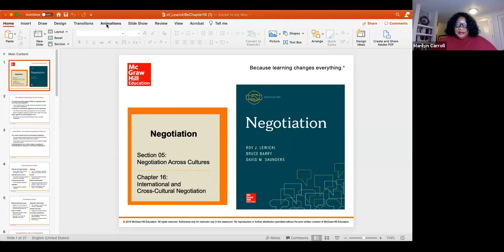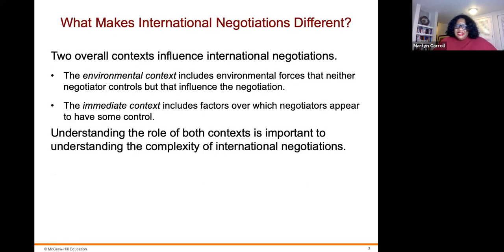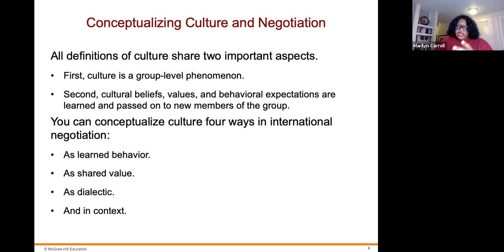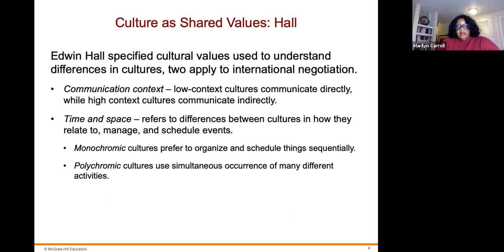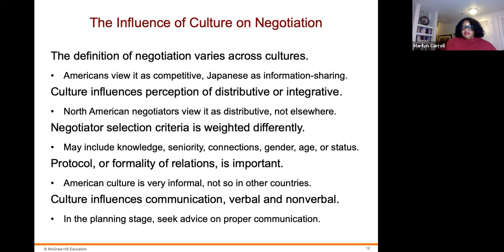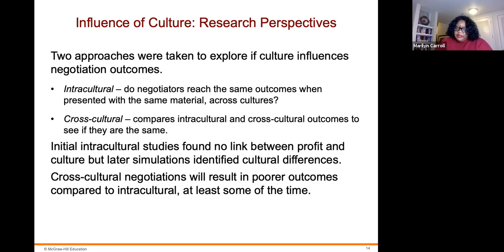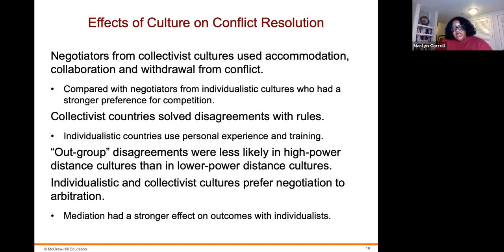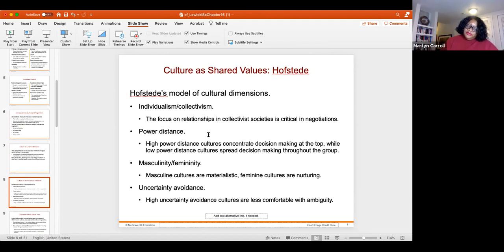BUSINESS AND NEGOTIATIONS/HOST DR. MARILYN CARROLL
Chapter 16: International and Cross-Cultural Negotiation
The science provides research evidence supporting trends occurring during negotiation.
The art is deciding which strategy, models, and perspectives increase cross-cultural understanding.
The complexity of international negotiation has two implications.
First, there are many models and perspectives, not one-size-fits-all.
Second, negotiators undervalue the within-culture variation that exists.
Guard against the cultural attribution error.
The tendency to overlook situational factors in favor of cultural explanations.